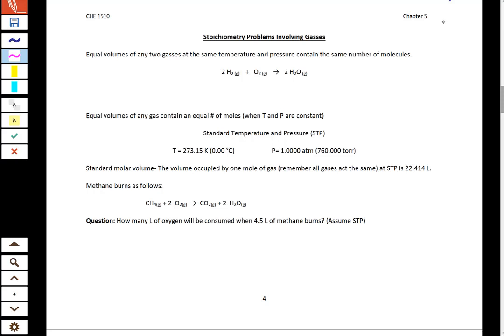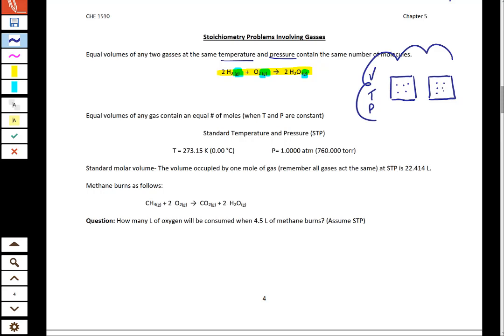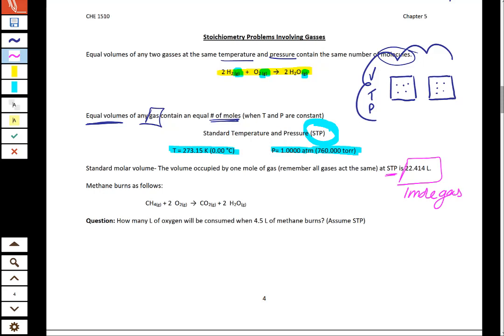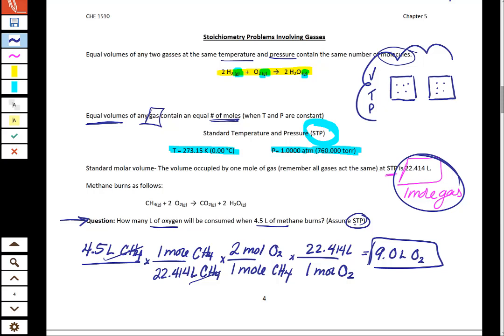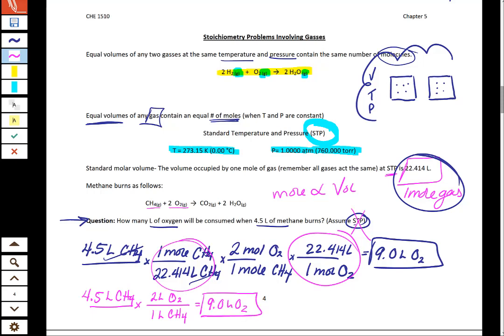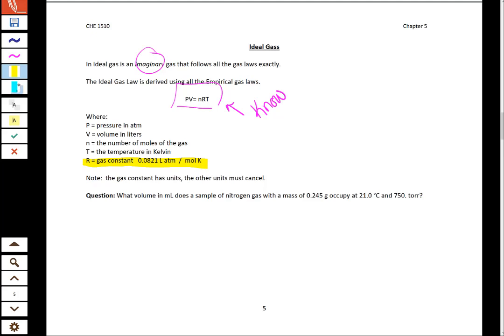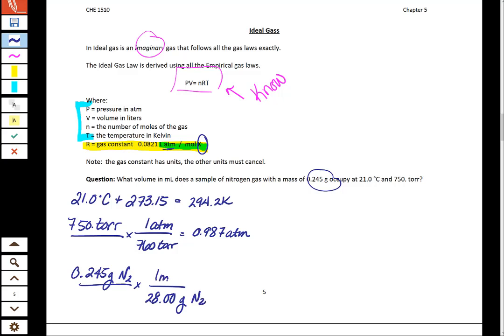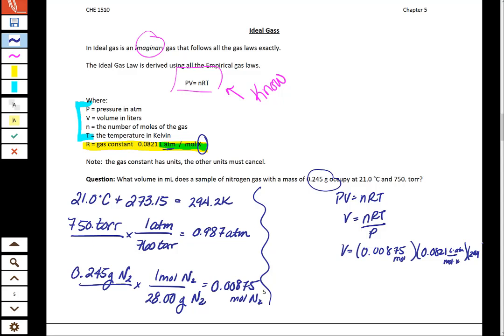CHE 1510_Chapter 7 Gas Stoichiometry and Ideal Gasses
In this video, look at how to translate stoichiometry to gasses (at constant Pressure and Temperature). Then see examples using the Ideal Gas Law (PV=nRT). This video is for CHE 1510 (General Chemistry 1).